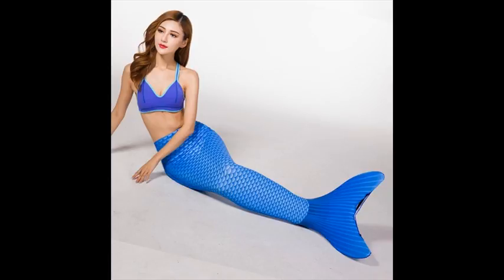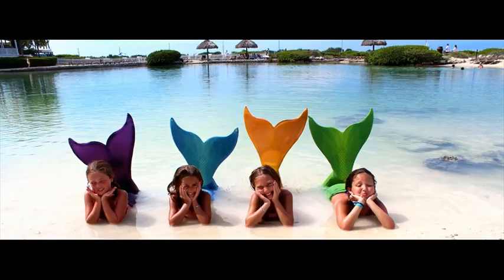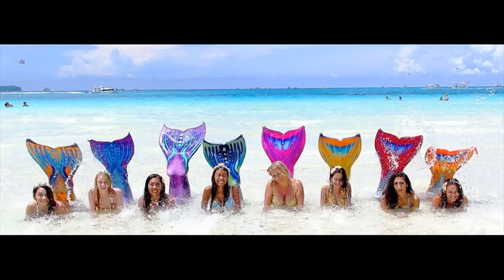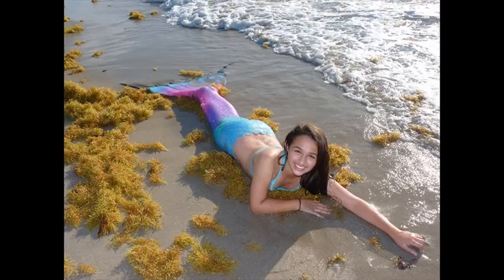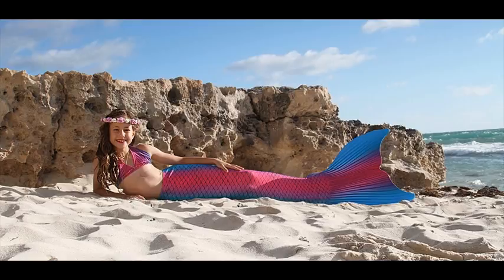knitted mermaid tails australia - great 2 hour knitted mermaid tale by a real mermaid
Best offer on Amazon ever Limited time for big discount now!